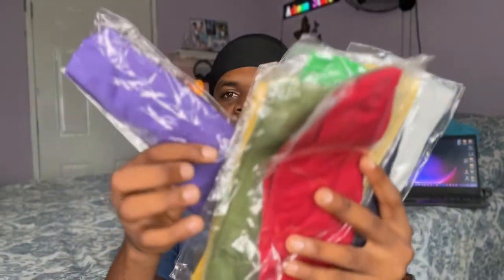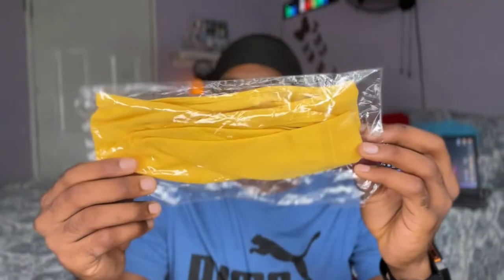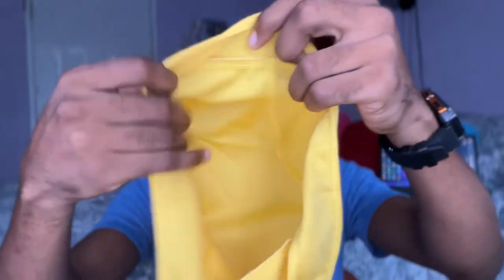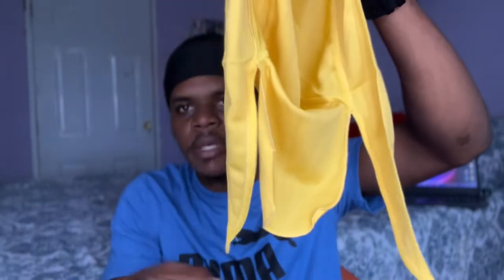BEST Skull Cap For Men & Women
Geyoga Skull Cap

My Equipment
Phone Camera
DJI Mini 3 Pro
Fly More Combo
Movo Mic

Other Accessories